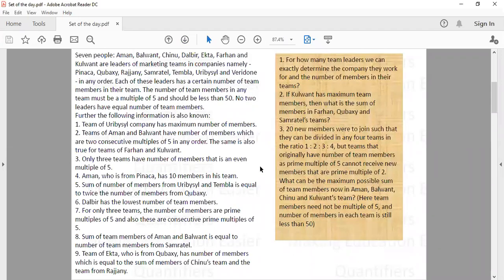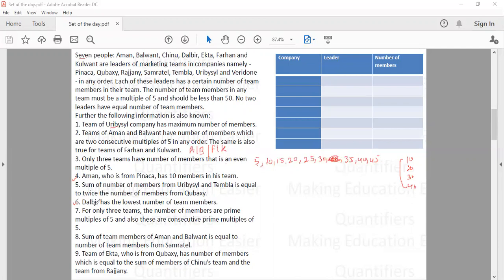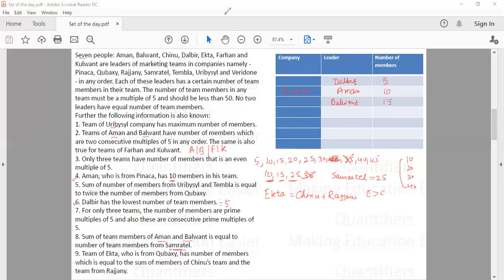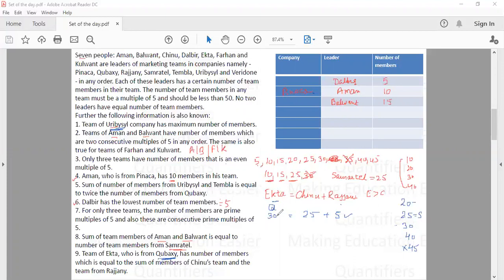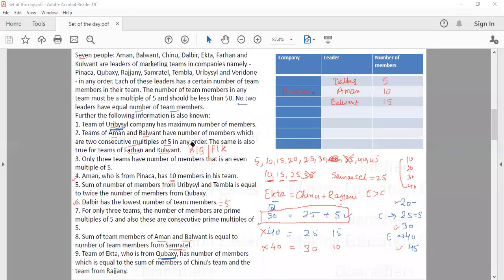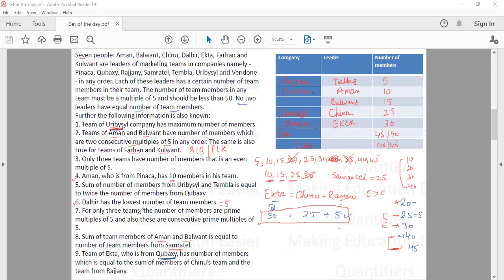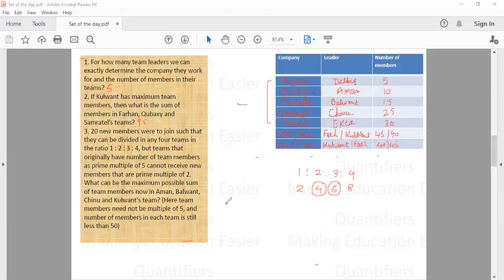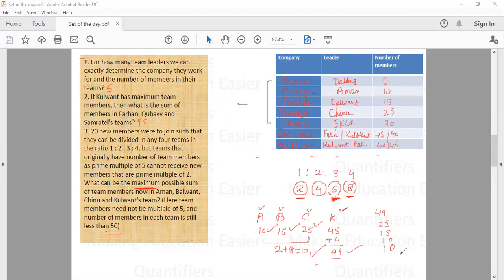CAT DILR || Team Leaders